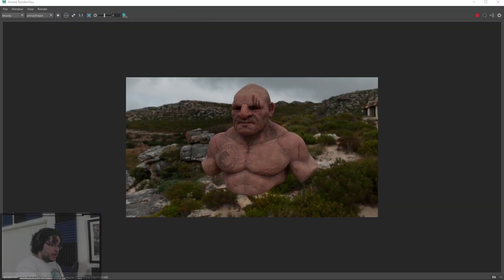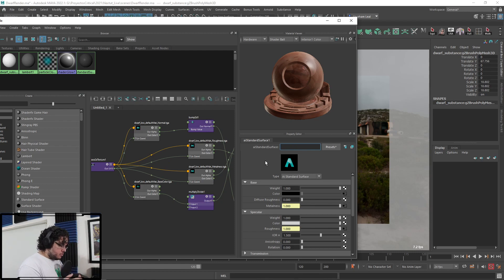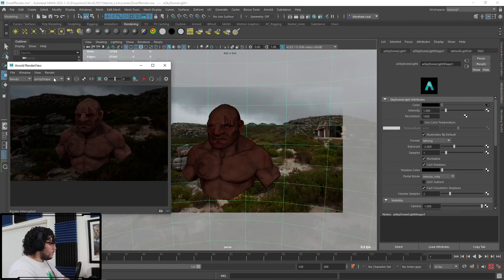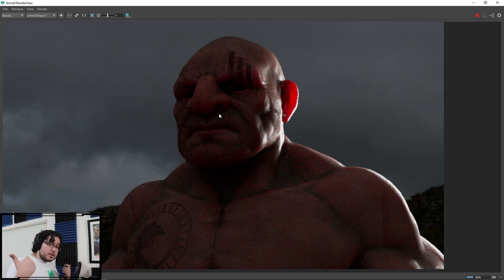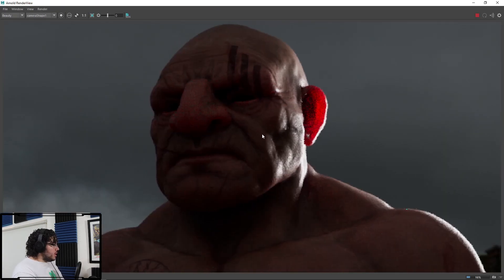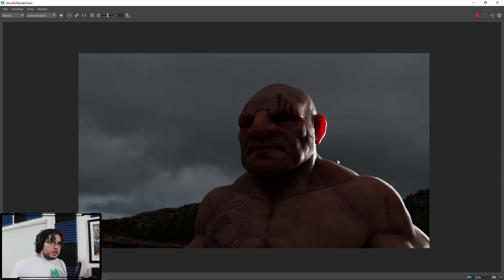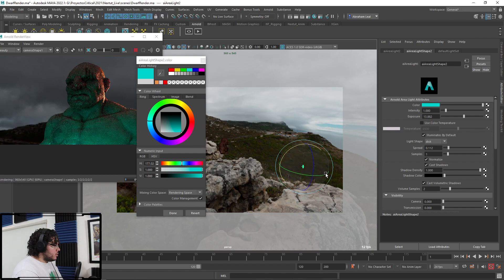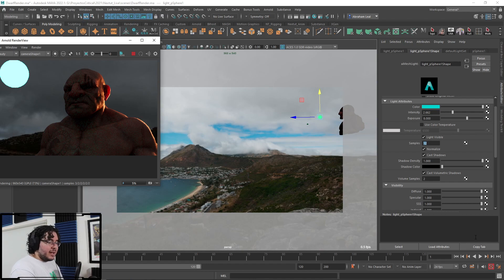How to Setup SSS in Maya Tutorial I Subsurface Scattering Skin Shader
quick and easy way to setup your sub surface maps in Maya!